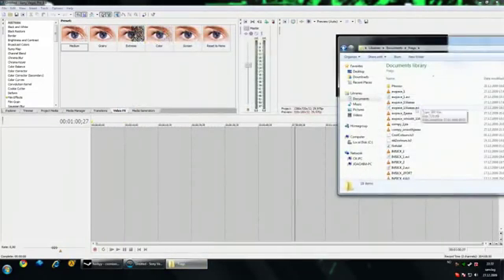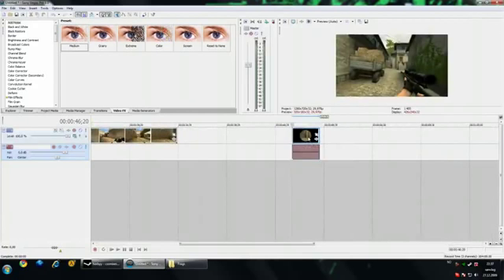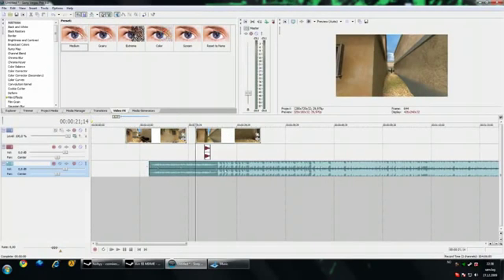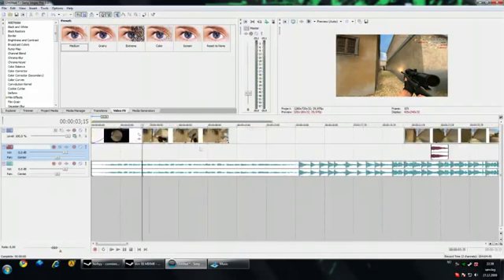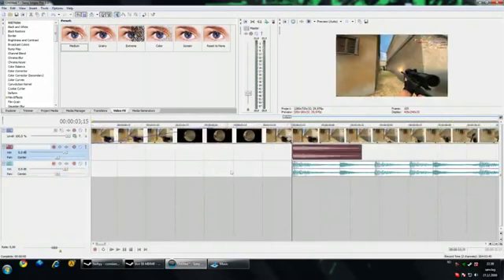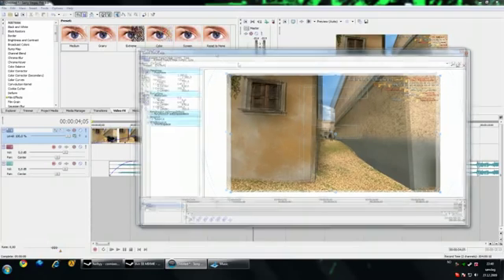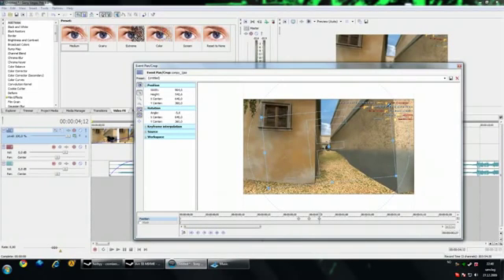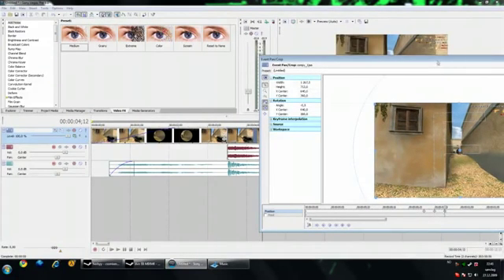[Tutorial] Sony Vegas Sync tutorial [Great for montages]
Awesome sync tutorial for montages.

Thanks CK. for Sending me this